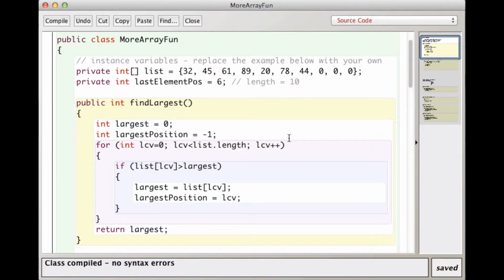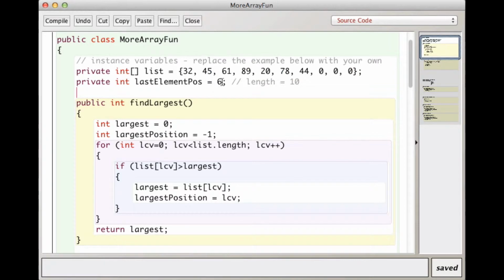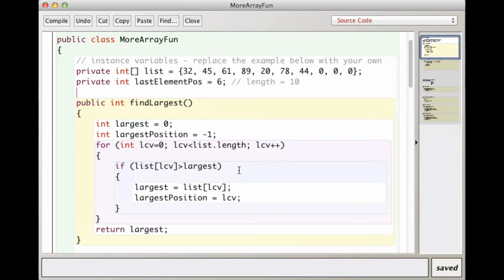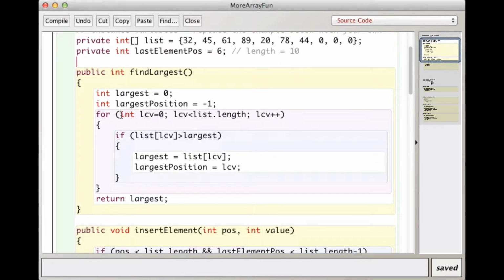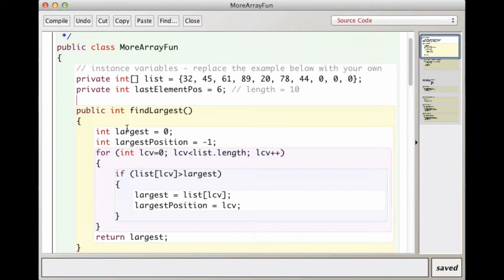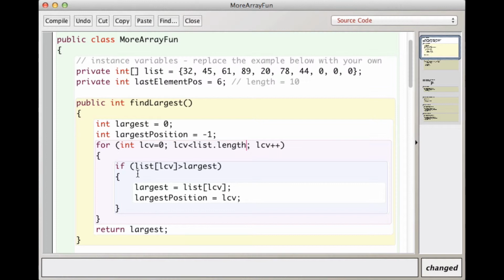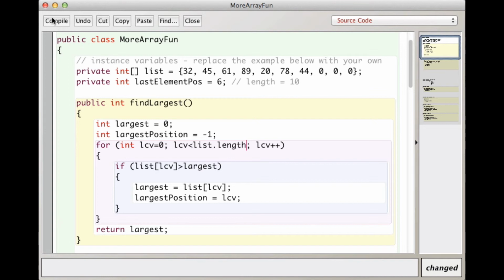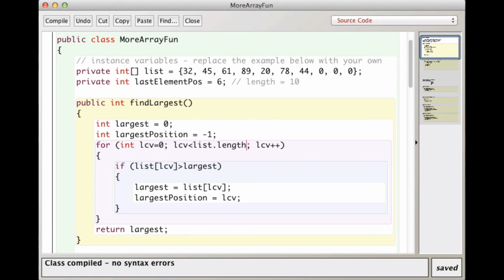Finding Largest Element in an Array